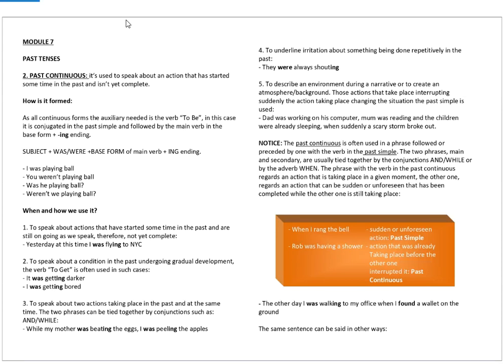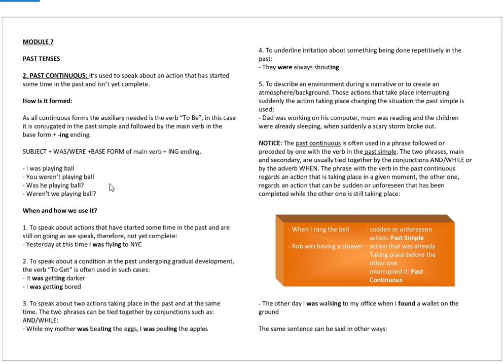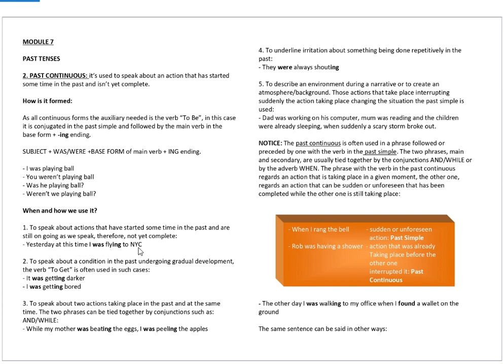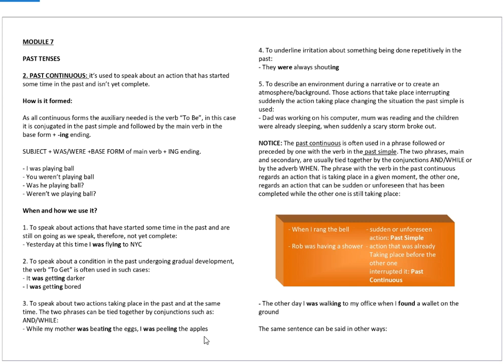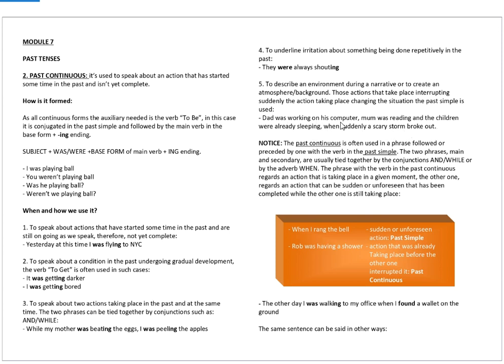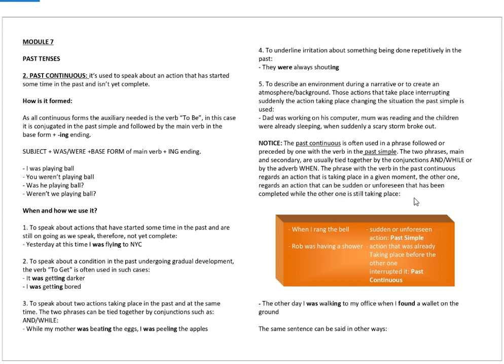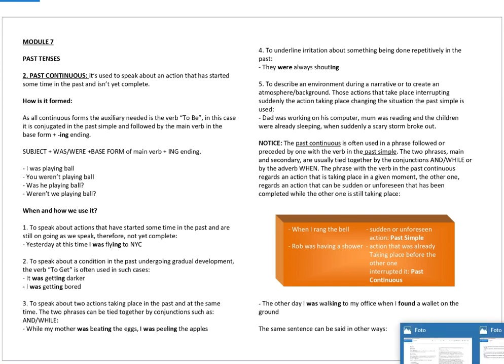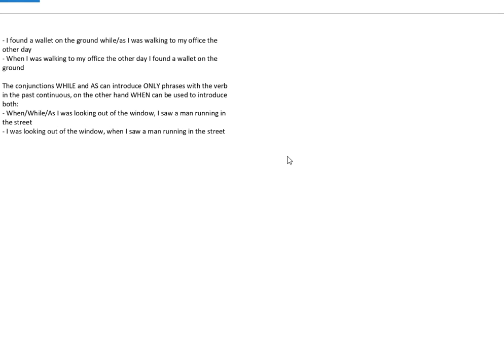3PastContinuous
This third video lesson on the past tenses is about the Past Continuous.